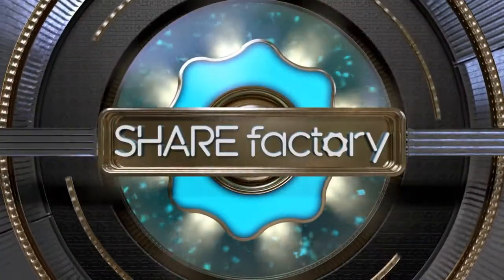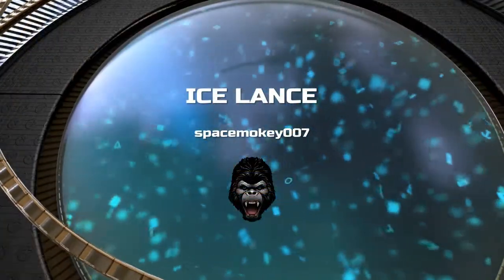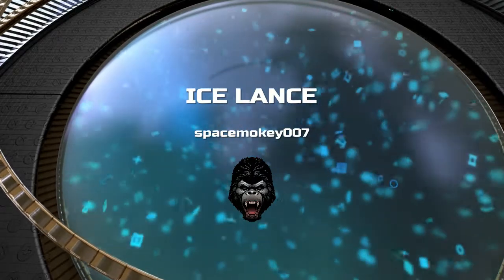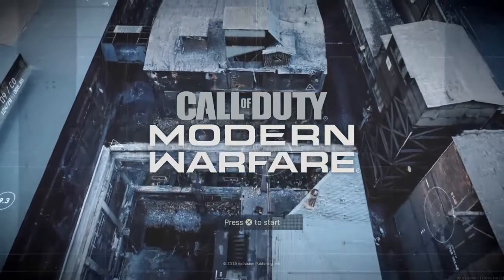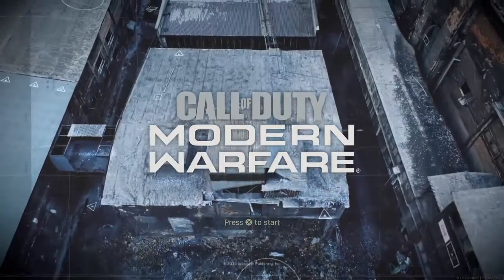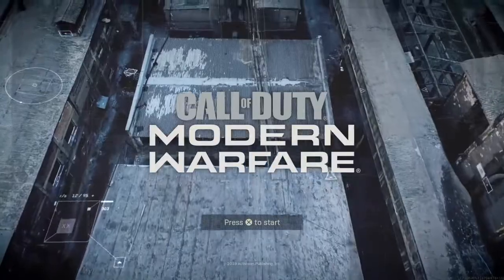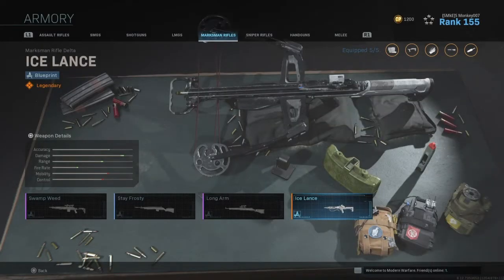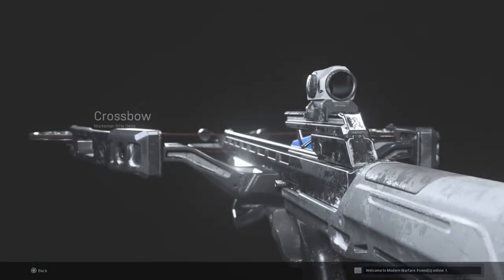ICE LANCE*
SHAREfactory™